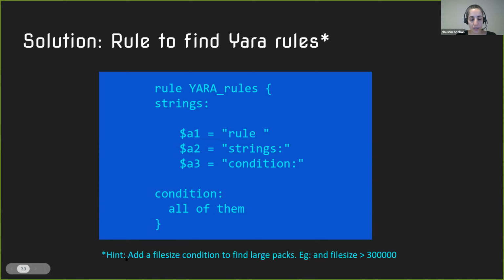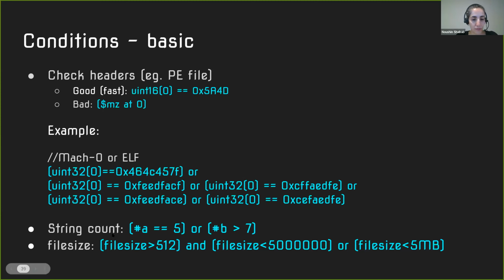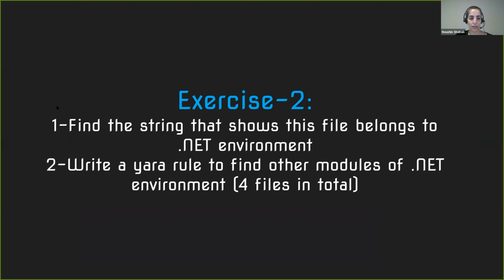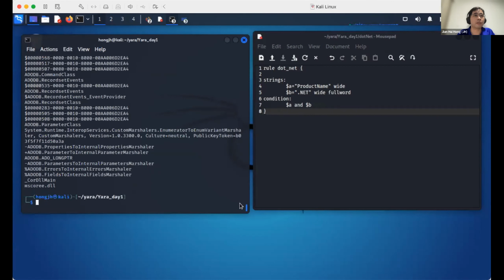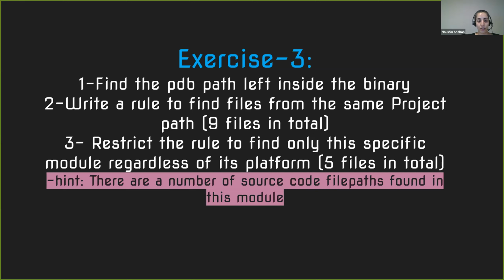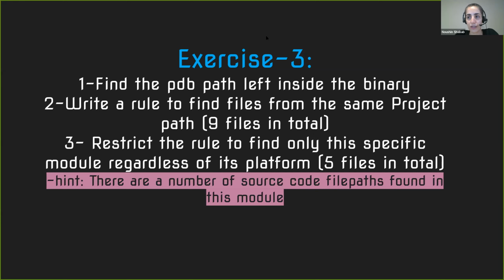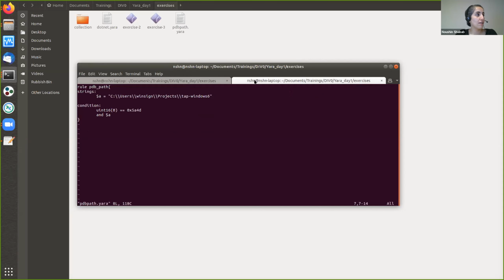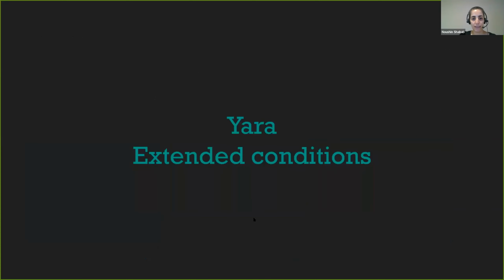Div0 WICS Workshop: Threat Hunting with YARA (Day 02)